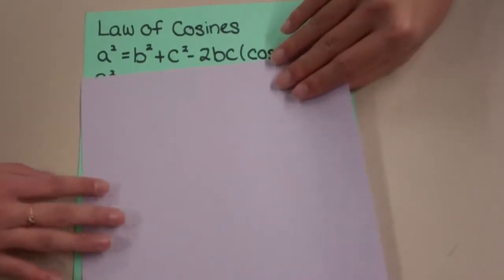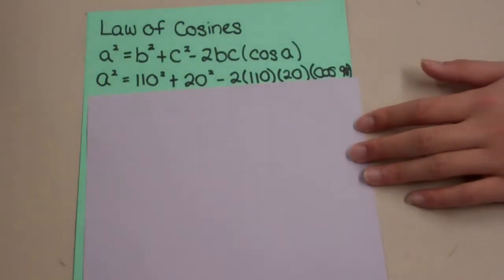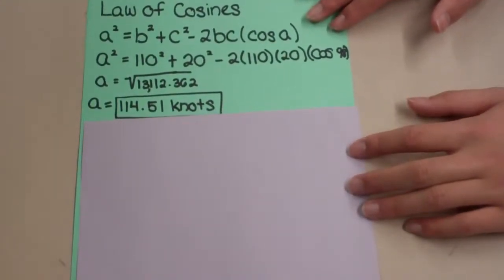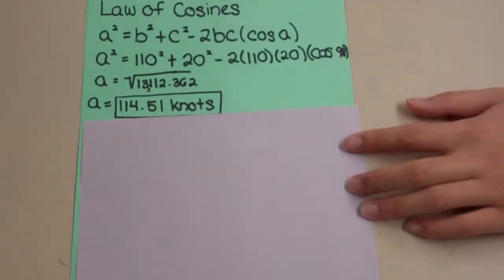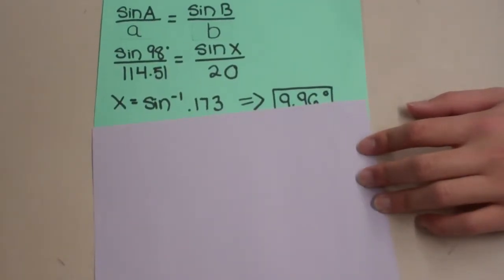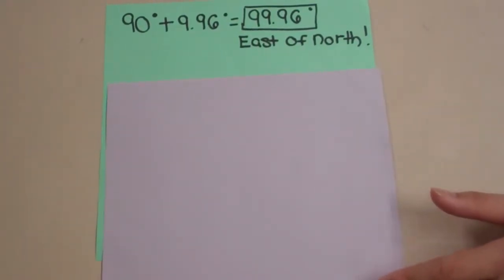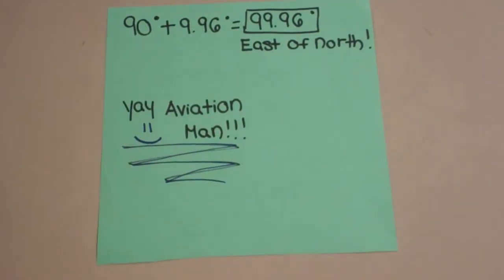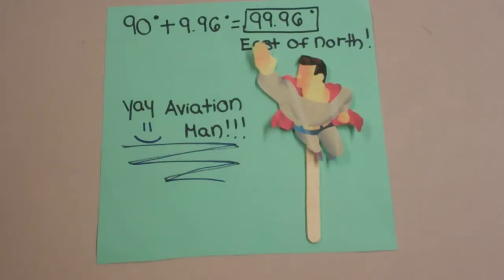Aviation Man Saves the Day 2